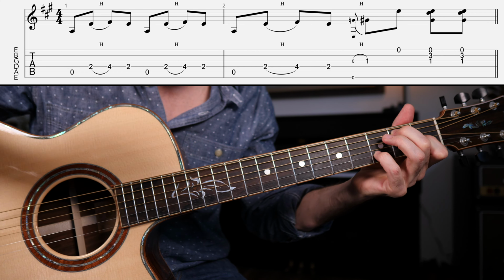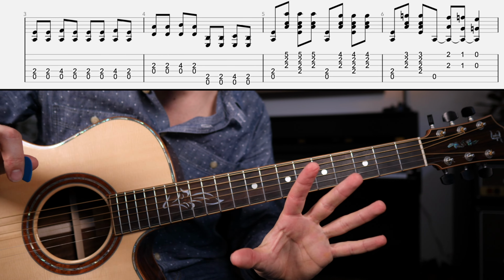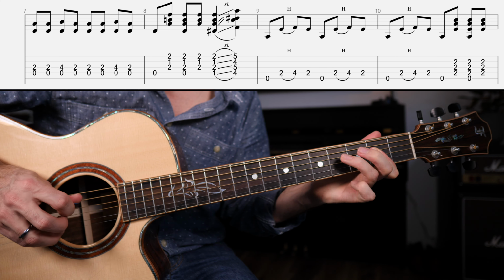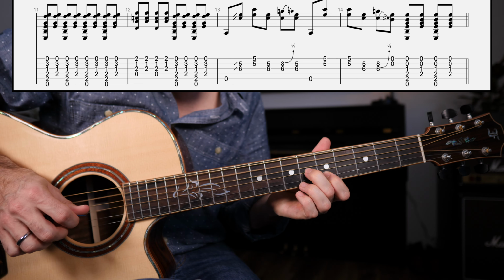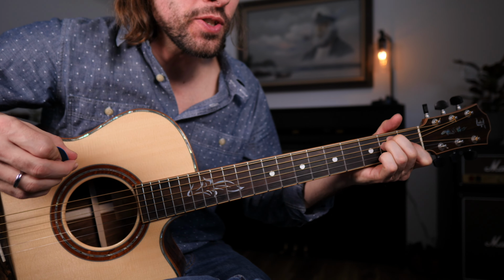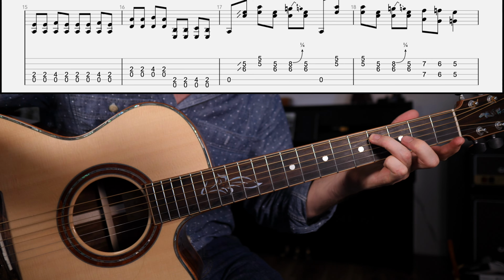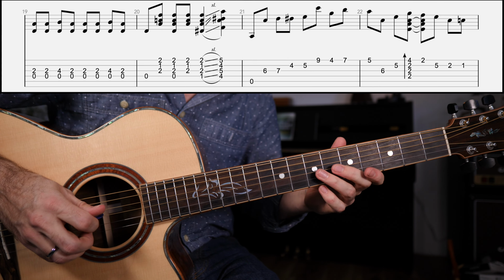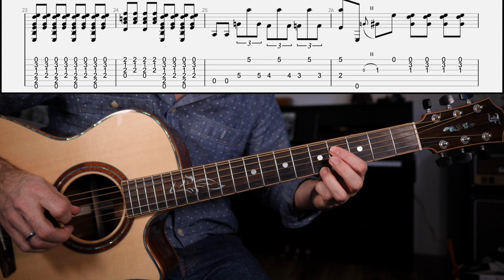Old School Blues Licks & Riffs - Bessie Smith "Backwater Blues"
Learn Old School blues techniques from Bessie Smith's 1927 recording of "Backwater Blues."

Hello friends,
Welcome back to Swift Guitar Lessons for another classic blues tutorial. One of the best ways to diversify your skills and make your playing sound more unique is to dig into obscure tracks or to adapt techniques employed by other instrumentalist. In today's session we will do both as we master lead and rhythm techniques performed by pianist James P. Johnson on the iconic 1927 recording of "Backwater Blues." Let's get started!

Navigation:
0:00 - Demonstration
1:20 - Intro Section
3:10 - Routine 1
12:00 - Routine 2
20:40 - Thanks to my Patrons!